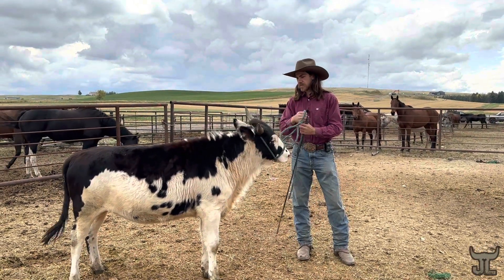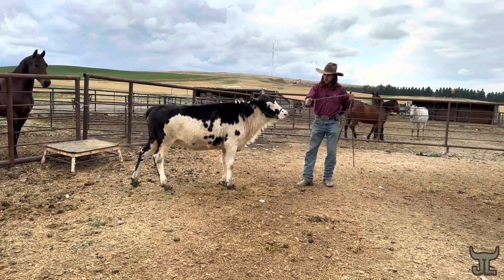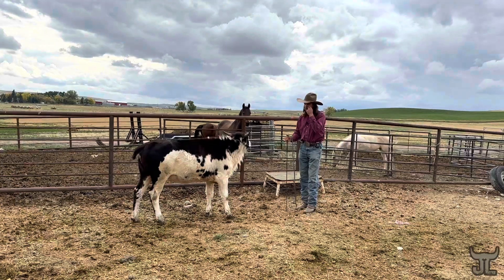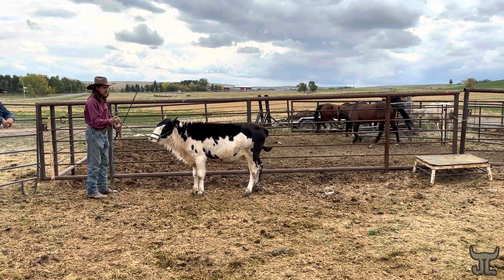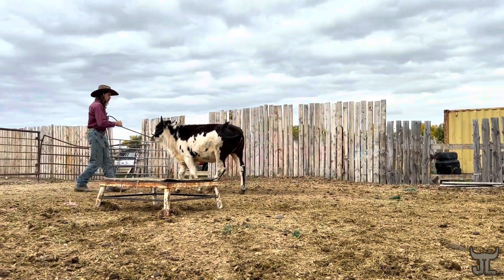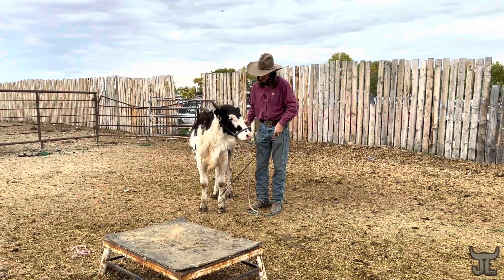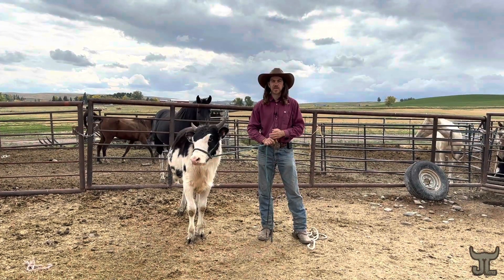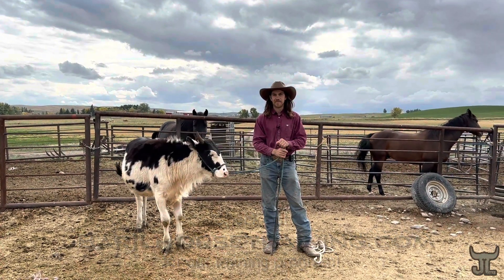Calamity The Wild Beefalo Ep 6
She has come so far! Calamity is one of my up and comers, she has a bison mother and a lonhorn watusi cross sire. My goal one day is to be riding her and using her in my specialty act. working with her has not been an easy task but we are finally making some real progress.